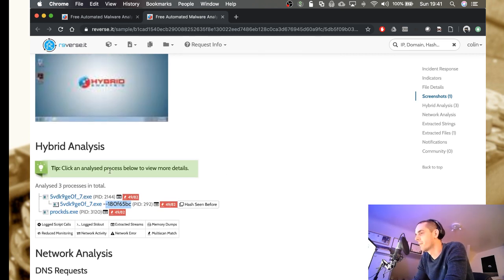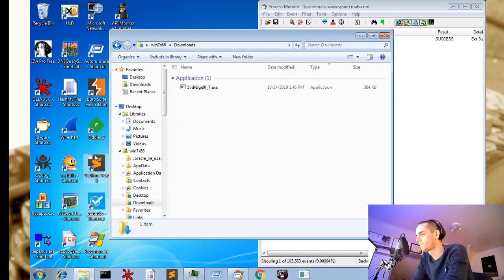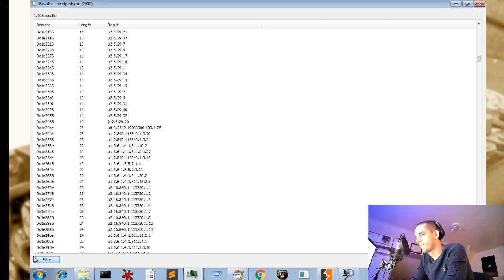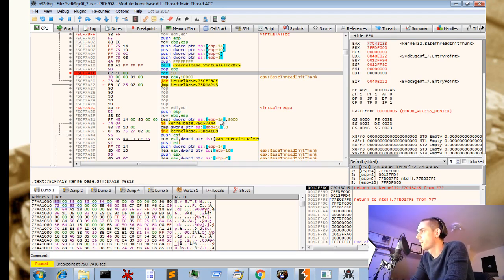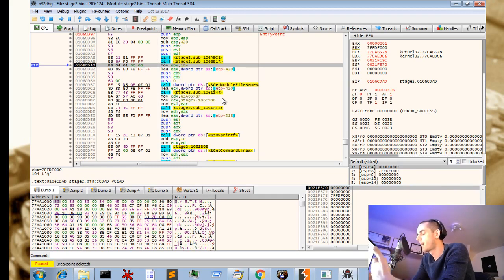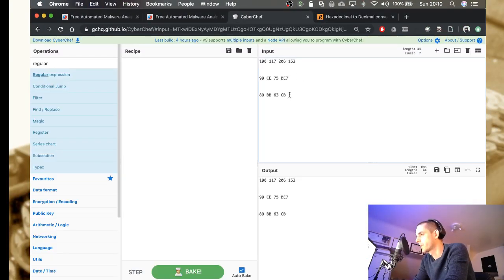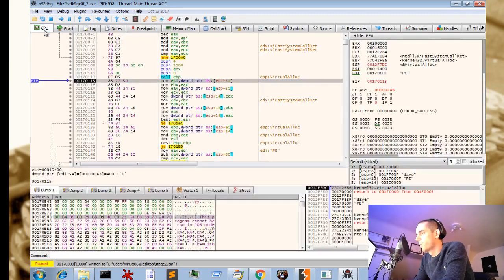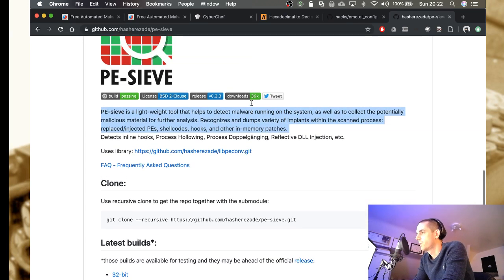Live Stream - Finding Emotet's Config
Today I take you through a method to unpack and reveal Emotet's C2 config, enabling you to access many more network IOCs than you may initially observe in your behavioural analysis.

Thanks!

Colin